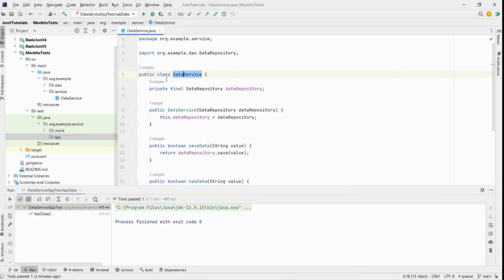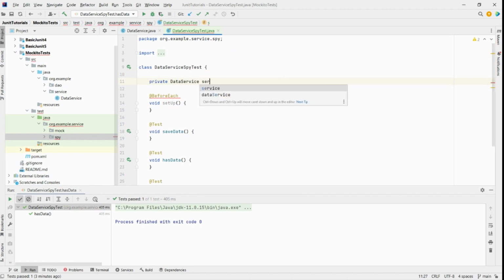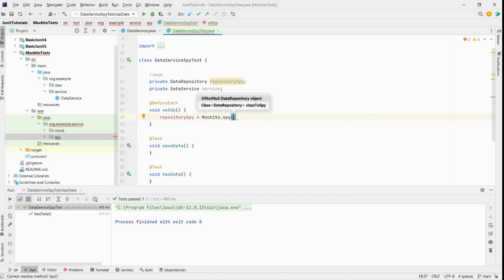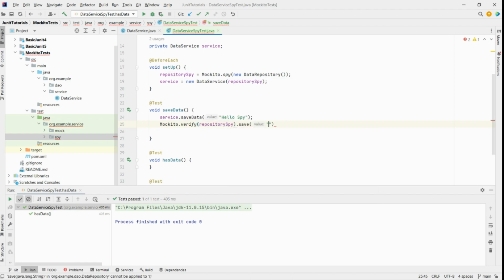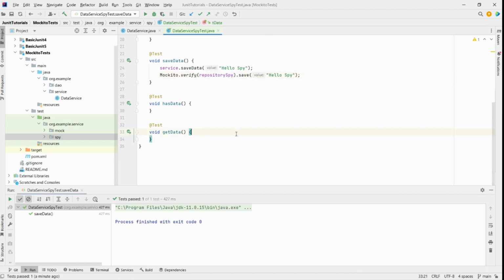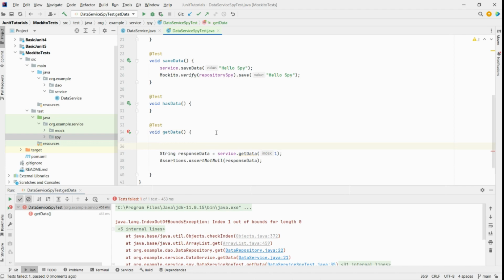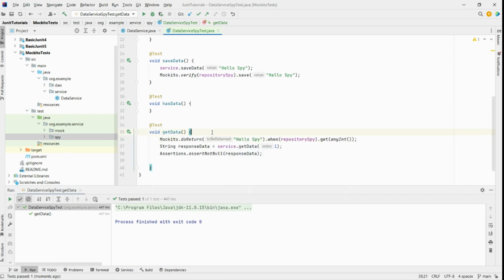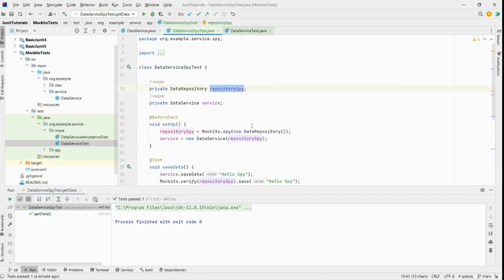#6 Mockito Tutorial - Spy Function in Mockito framework in Junit | Junit 5